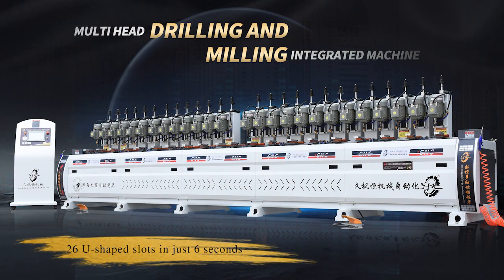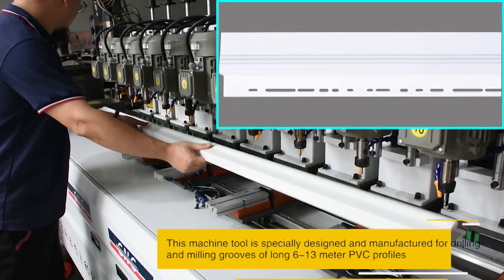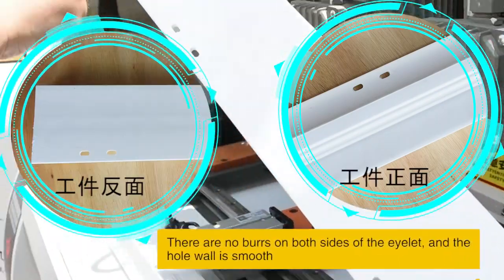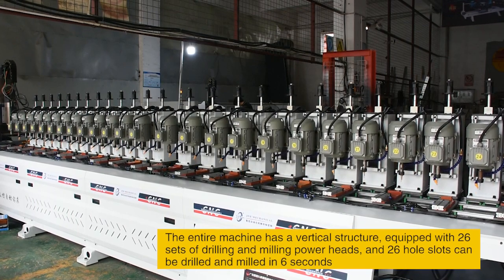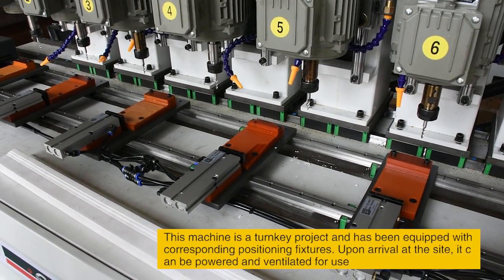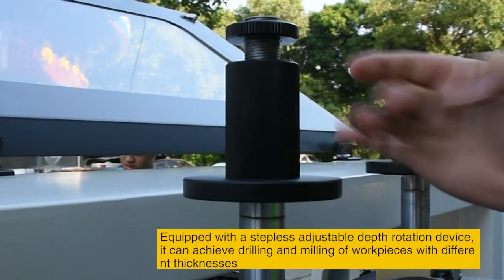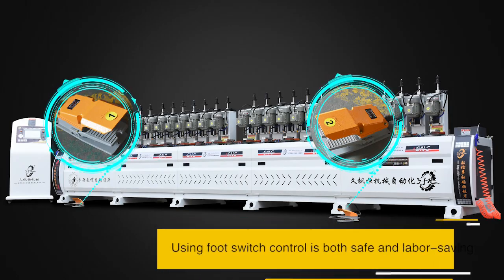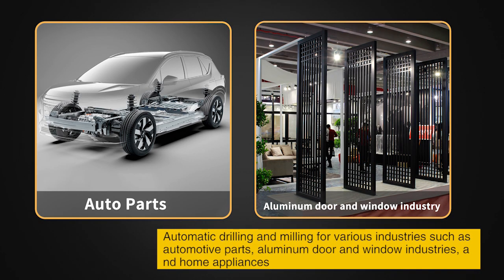Foam plate rubber plastic 6m long PVC profile multi axis drilling and slot milling machine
PVC foam board molded products Plastic 6m long profiles Multi head multi axis drilling and milling integrated CNC machine tool manufacturer JFH Jiufeng Heng Mechanical Automation